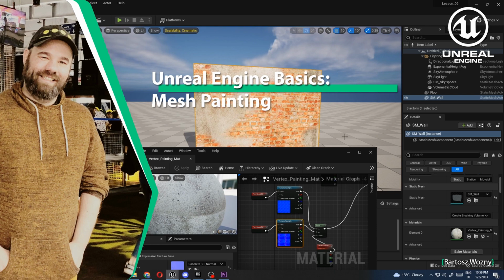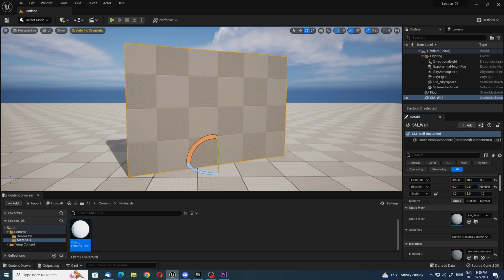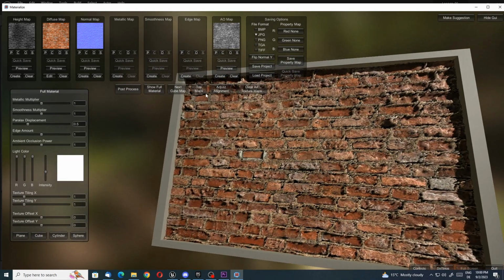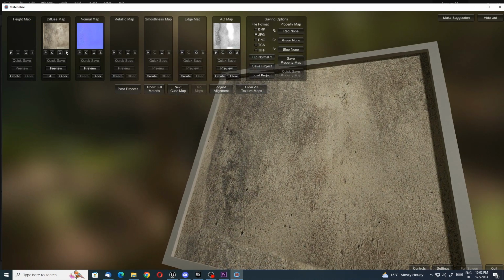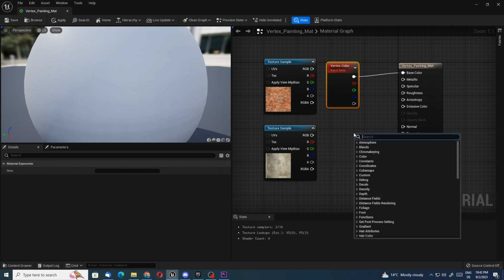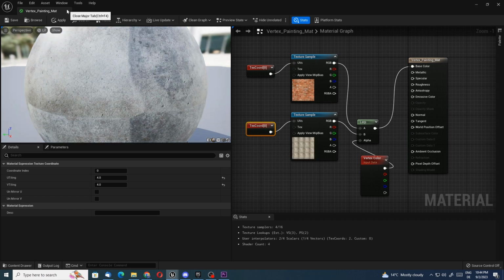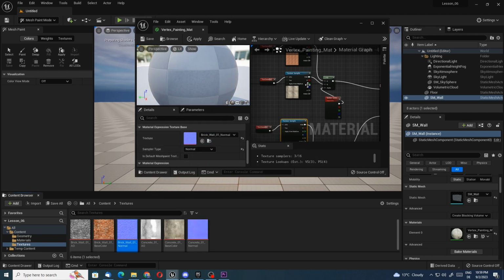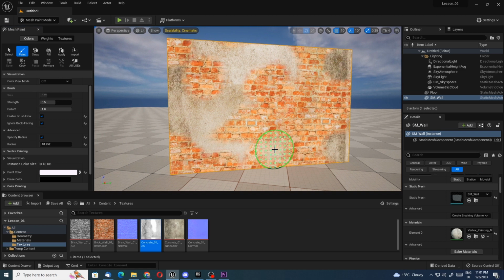Unreal Engine Mesh Painting 01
Another week, another Unreal Engine tutorial. This time lesson about mesh painting in Unreal Engine.